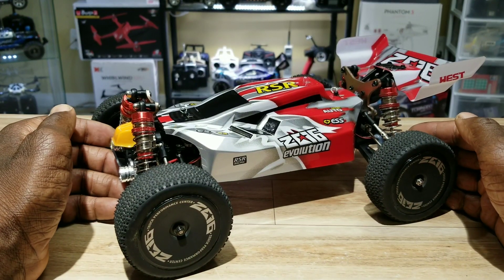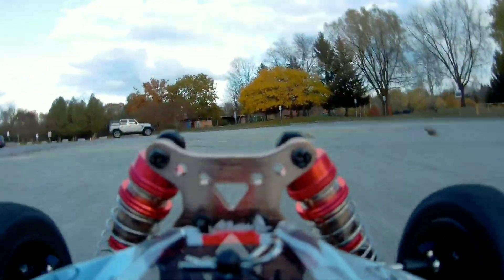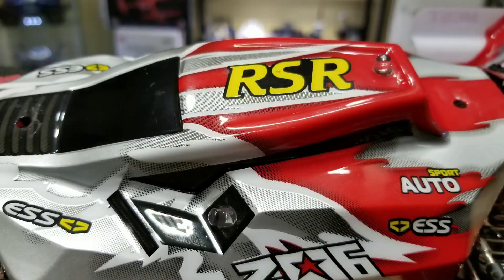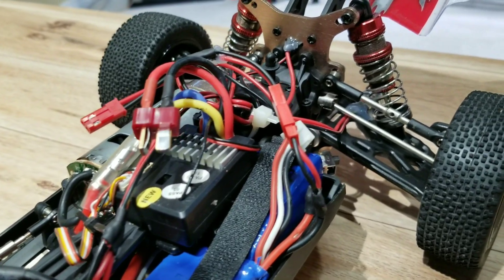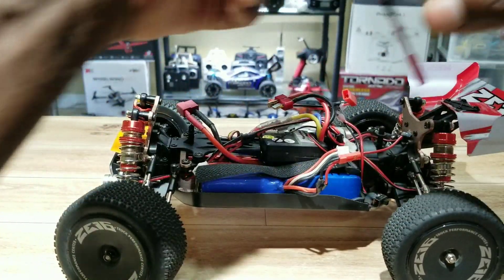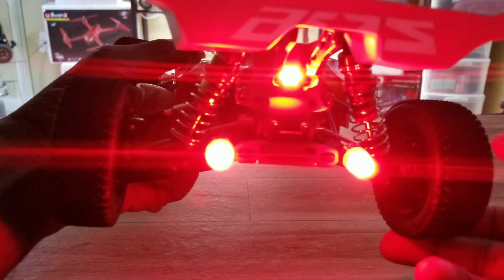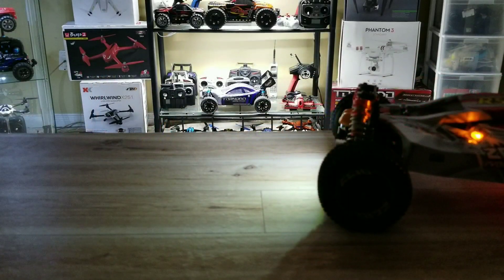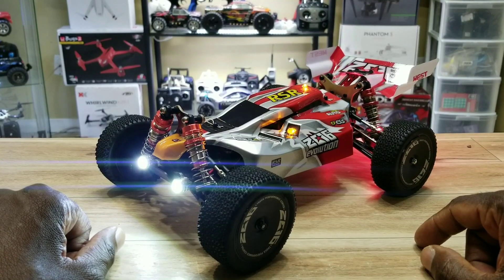Wltoys 144001- LED light Mod!! Install and Demo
Get car here:
Wltoys 144001 1/14 2.4G 4WD High Speed Racing RC Car Vehicle Models 60km/h
[Original Price]:CA$171.70
[Promotion Price]:CA$103.65
Orange lights

Rear lights:

Head lights: